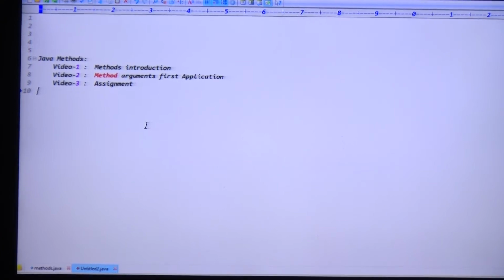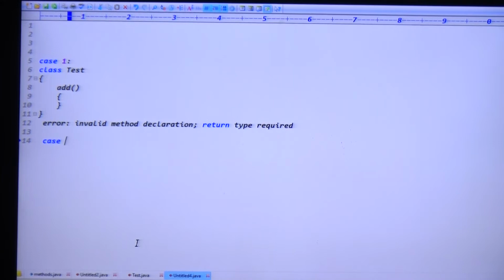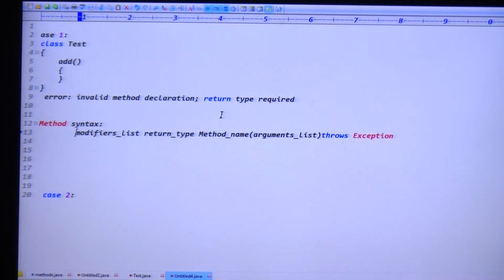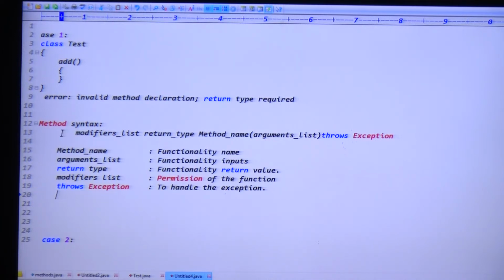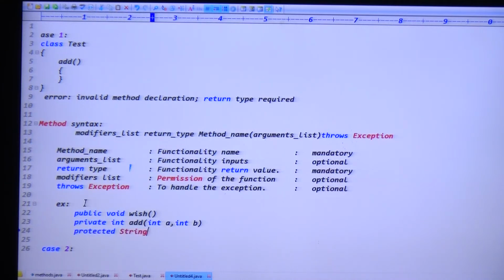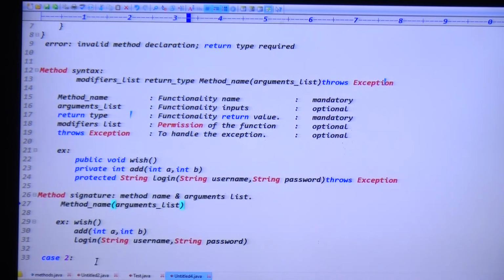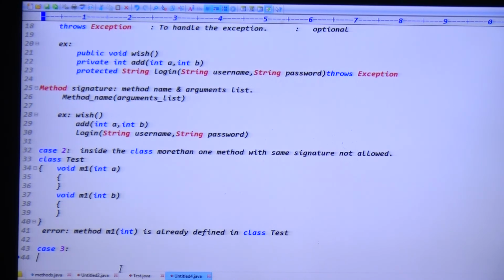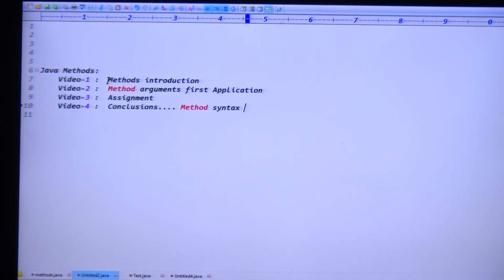JAVA Tutorials|| method syntax and signature|| BY MR.RATAN